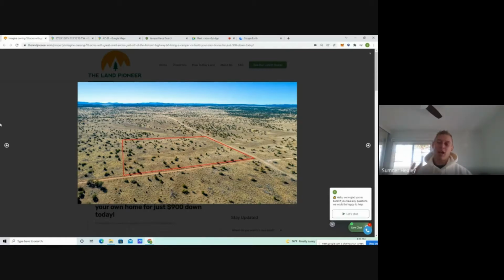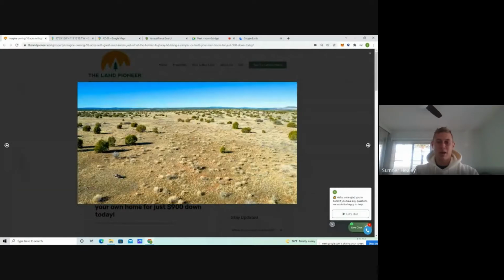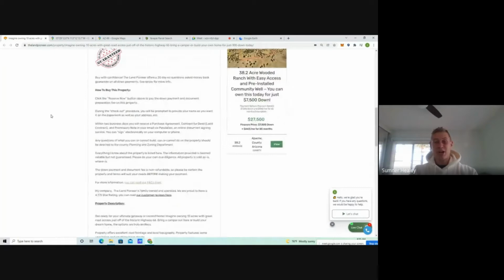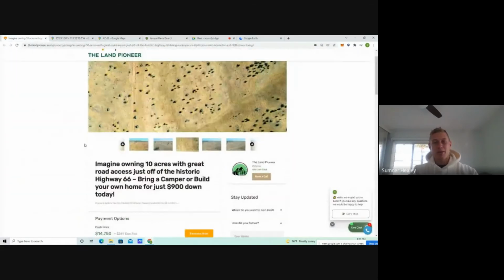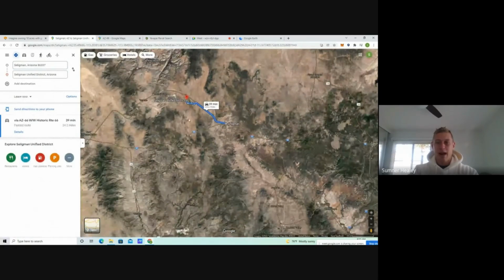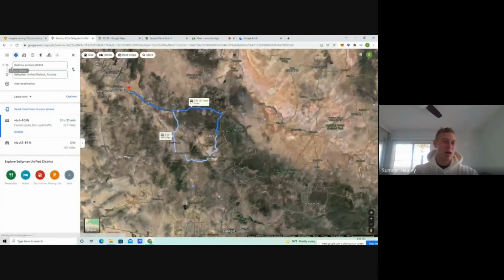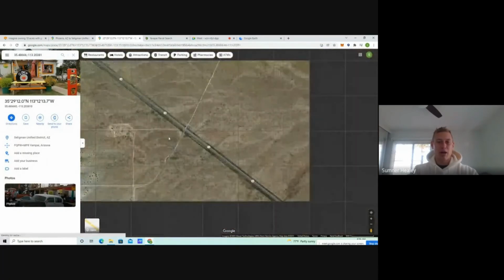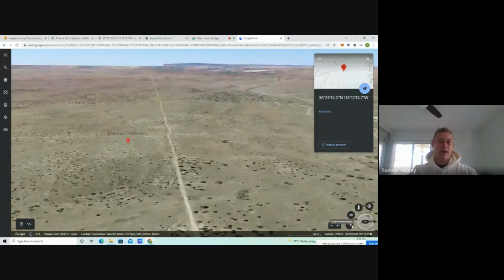Discounted Land in Northern Arizona (Just $347/mo)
👉 Join LIA 2.0 (FREE 7 Day Trial inside LIA 2.0)
Are you dreaming of owning land in Northern Arizona? Imagine 10 acres with great road access off historic Highway 66. Whether you want a camper getaway or to build your dream home, this land offers endless possibilities.

Enjoy excellent road frontage and level terrain, perfect for residential use or recreational camping. Choose from a discounted cash price of $14,750 or flexible financing at $347/month.

Ready to make it yours? Call or text "The Land Pioneer" anytime!